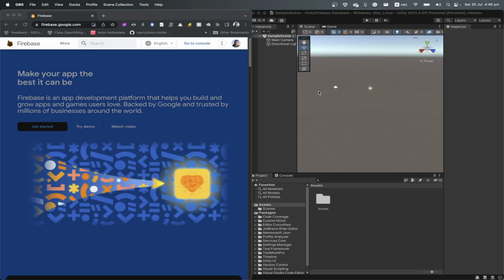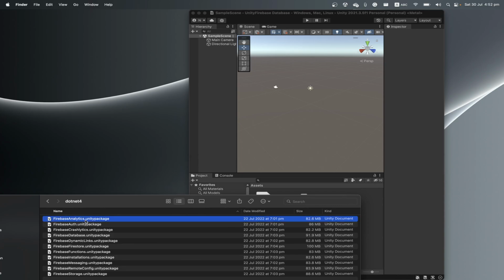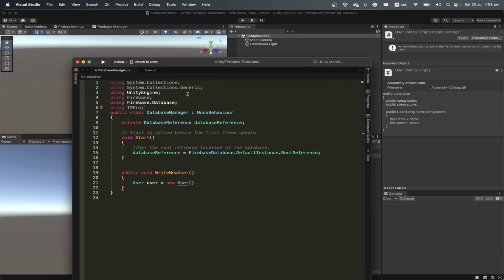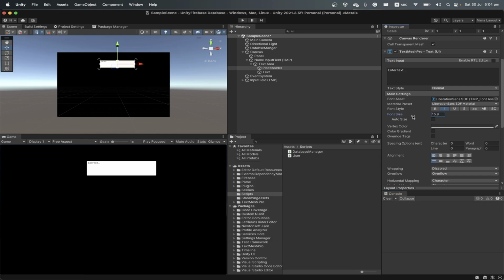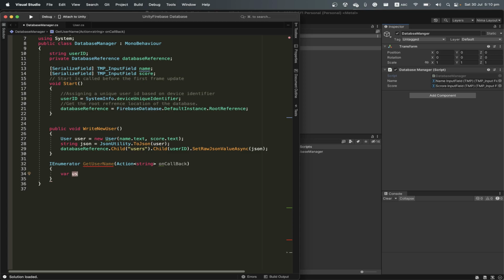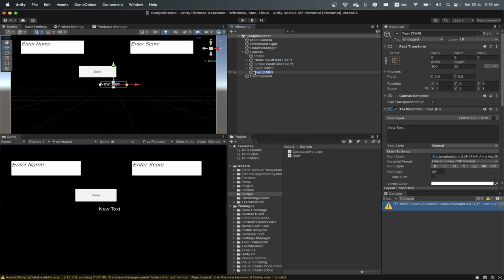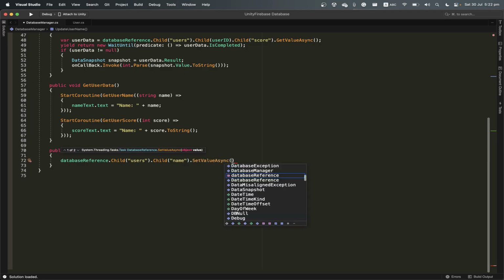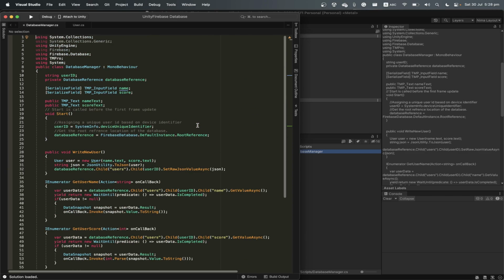How to Create Database in Unity Using Firebase